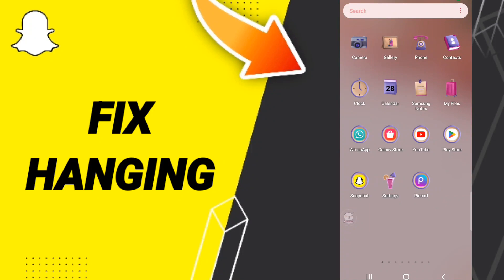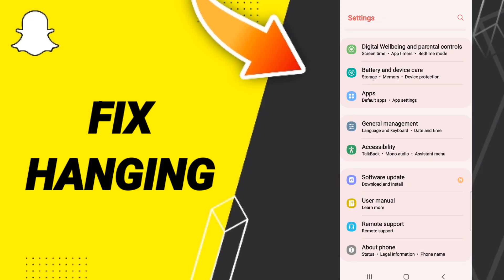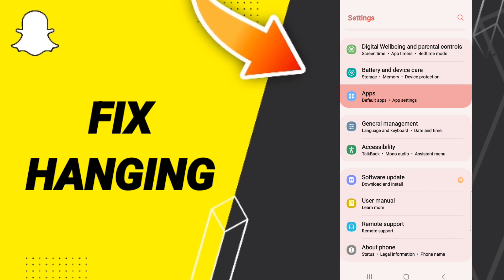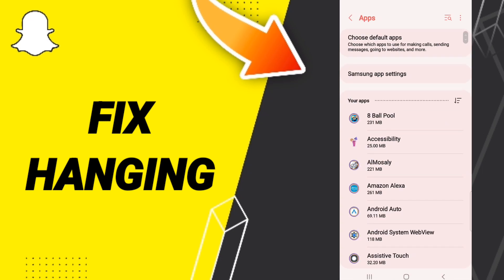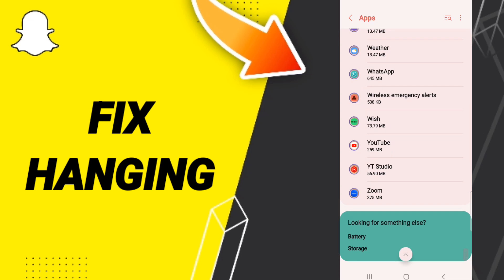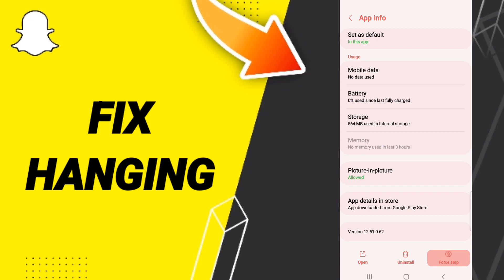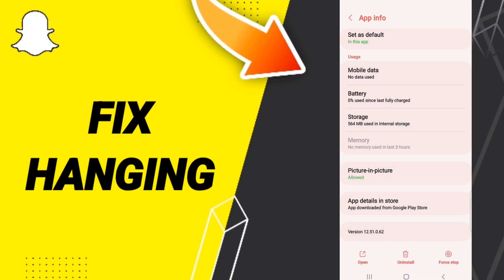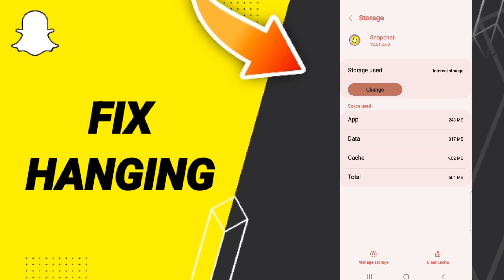How To Fix Hanging On Snapchat App